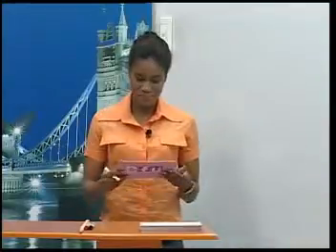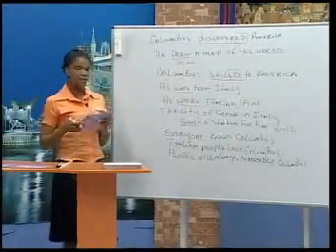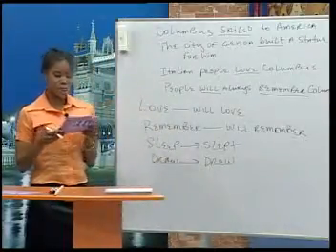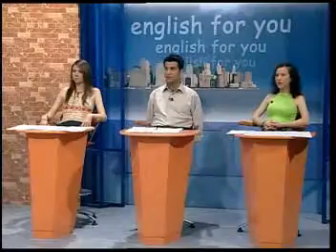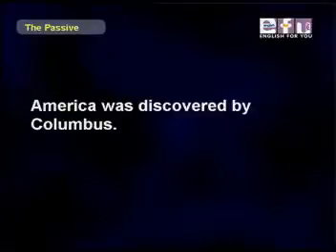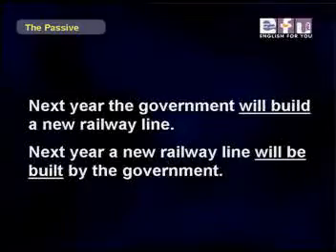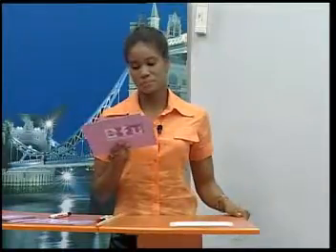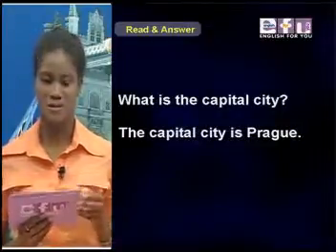19 World knowledge